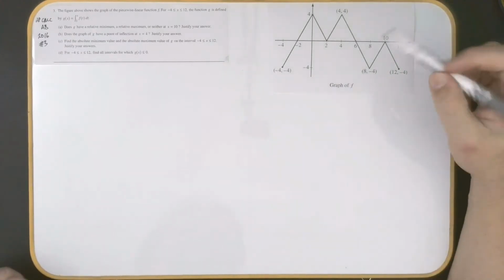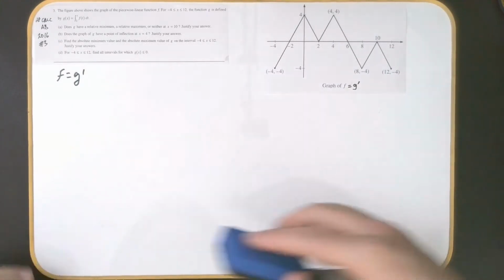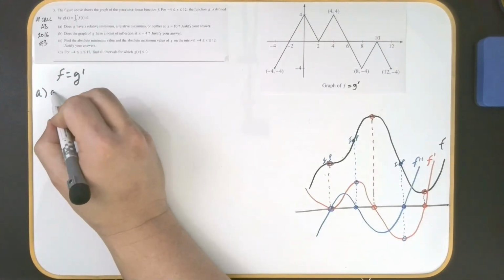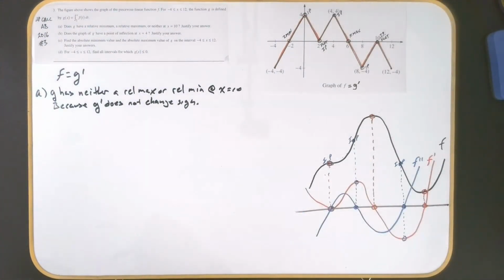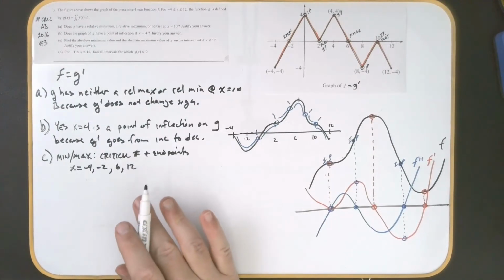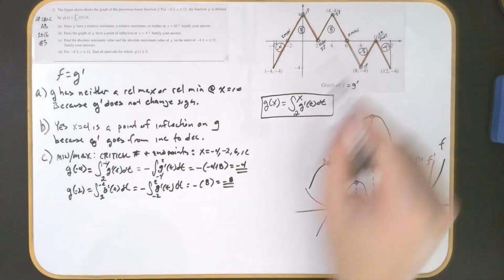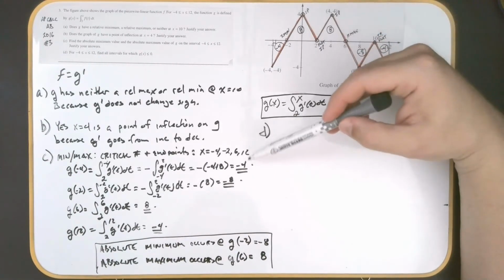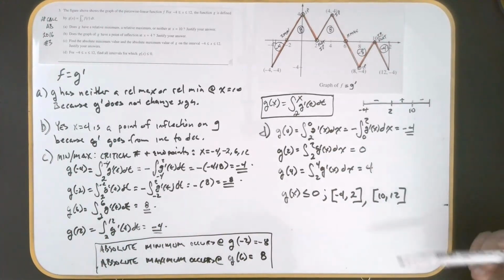AP Calc AB: 2016 #3